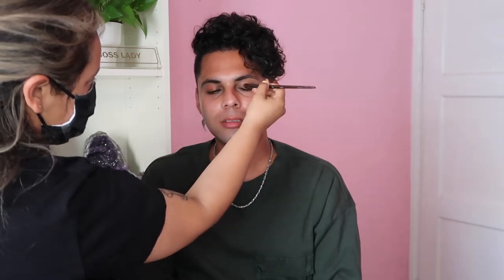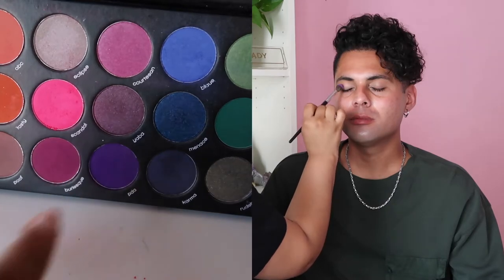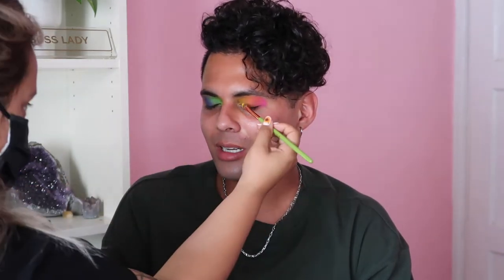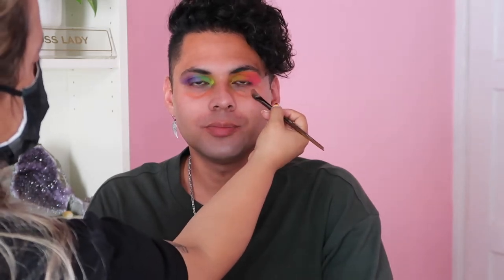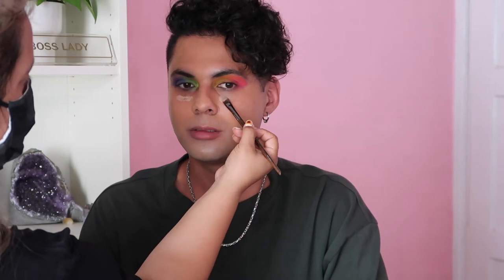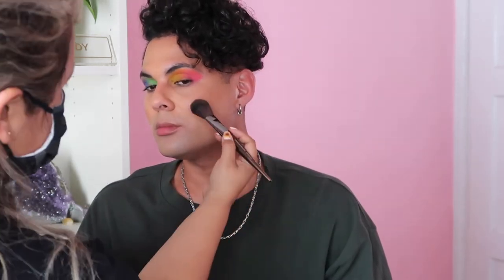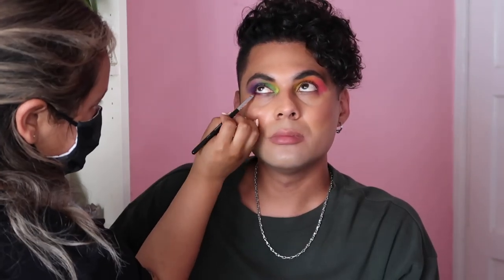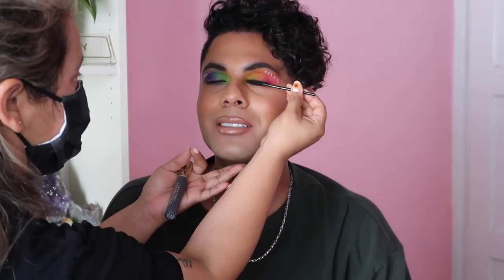CLIENT MAKEUP: PRIDE MAKEUP LOOK 2021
Hey everyone !
Welcome back to another client makeup tutorial! I hope you all are enjoying these videos because I am really loving to create them! I hope you enjoy watching this look!

Foundation Shade References:
Milani Screen Queen 380 Deep Tan
NARS Natural Radiant Longwear Syracuse
NARS Soft Matte Complete Foundation- Syracuse
L’oreal True Match Foundation W6 Sun Beige
Dose of Colors Meet Your Hue - 123 Medium Tan

Products used in this video:
Milani  Pro Conceal- Pure Beige
Karity Smokey Eye shadow palette
Docolor Tropical Eye shadow palette
Badgal Wednesday Twilight glitter
NYX Glitter Glue
ABH Medium Brown Pomade
Dose of Colors Meet Your Hue Foundation 122, 123
Makeup Forever HD Cream Foundation Palette
NYX 3 step sculpt
Dior Universal highlight -gold
LA Girl Lip Liner- Gingerbread
Sephora Lip Cream Stain- 66
NYX Clear Lip Gloss